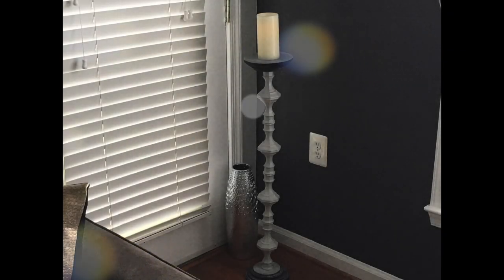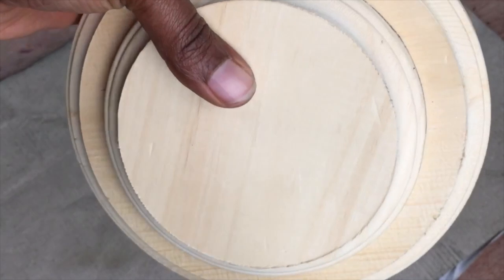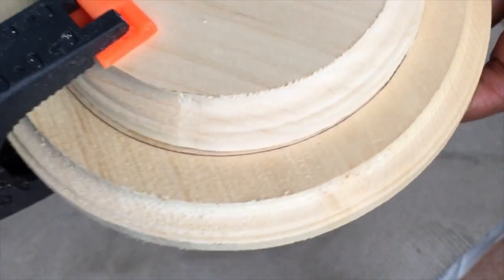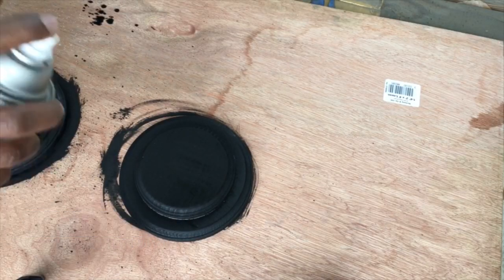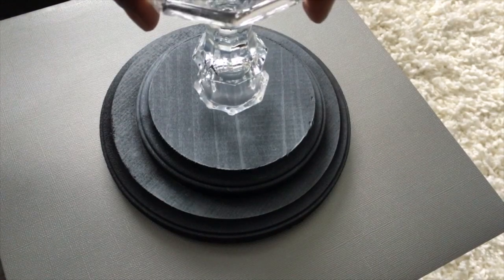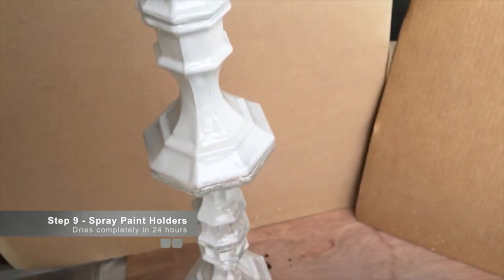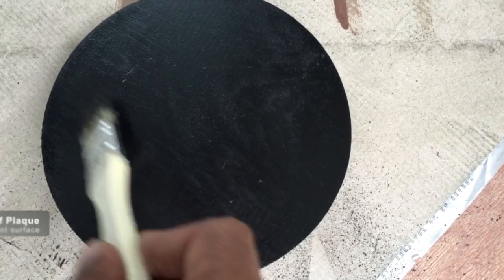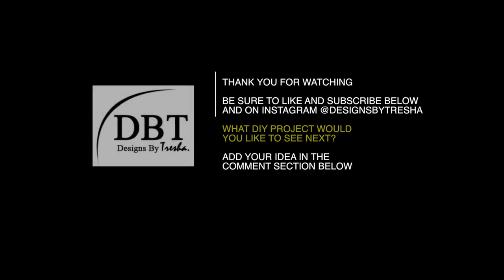DIY | Distressed Floor Candle Holder (Two-Toned Effect)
Tresha demonstrates how to make a floor candle holder using wood plaques, glue and Dollar Tree small glass candle holders.

Items You Will Need:

- 2 Small Wood Plaques ($1.99 ea.)
- 2 Large Wood Plaques ($2.99 ea.)
- 8 Glass Candle Holders ($1.00 ea.)
- Chalk Spray Paint (Aged Gray)
- Wood Penetrating Stain (Ebony)
- E6000, Liquid Nails or Something Comparable
- 2 Large Clamps or Heavy Books
- Paint Brush
- Rapid Fuse Wood Adhesive ($5.97)

Product Links:

Rapid Fuse Wood Adhesive
Large Clamps

I would love to see what you create. Feel free to tag me on Instagram at @designsbytresha